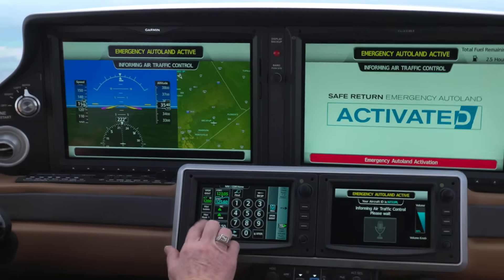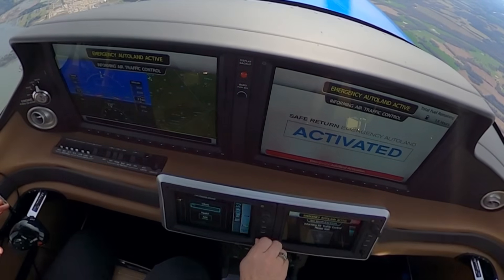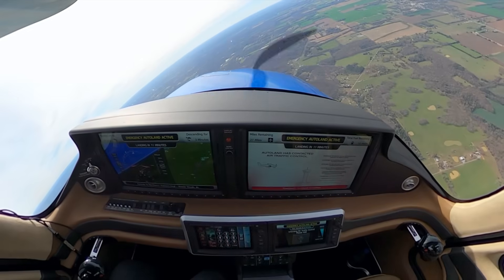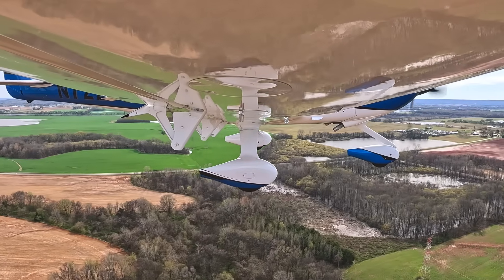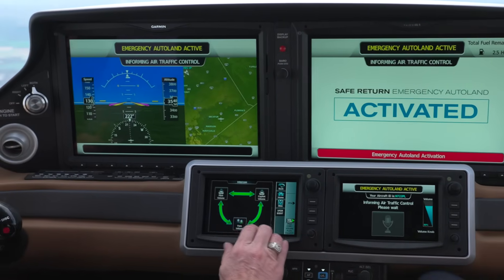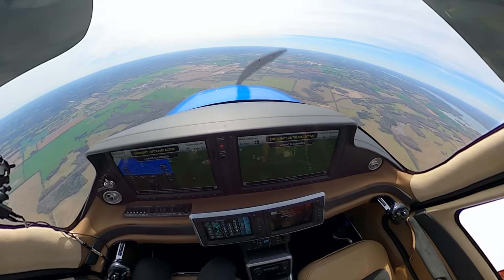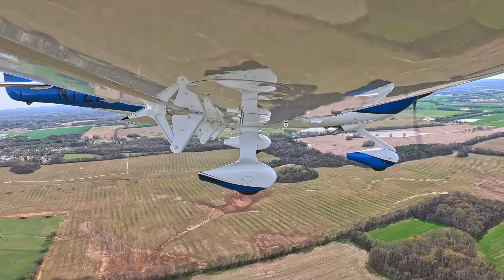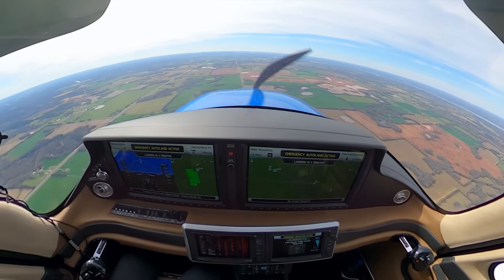Watch the Cirrus G7+ Land Itself: Autoland in Action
Discover the revolutionary Cirrus G7+ with Safe Return Emergency Autoland – the first fully autonomous landing system in a production piston aircraft.

In this in-depth demo, Ivy McIver walks (flies?) us through the complete activation and landing sequence of the SR22’s Safe Return system. From engaging the autopilot to selecting the optimal airport, navigating terrain and weather, communicating with ATC, and performing a smooth, full-stop landing.

Whether you're a pilot, an aviation enthusiast, an engineer, or someone passionate about flight safety and innovation, this video gives you a front-row seat to the future of general aviation.